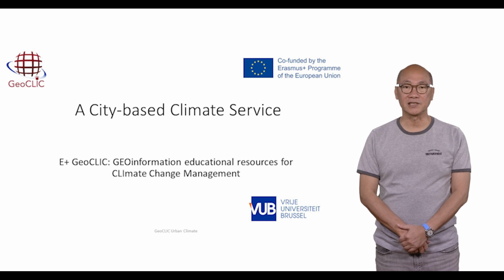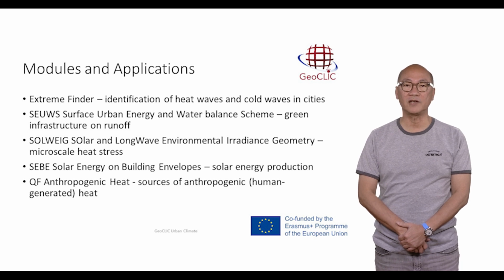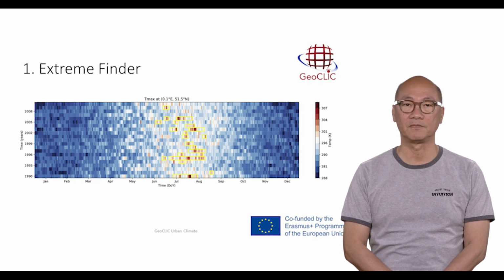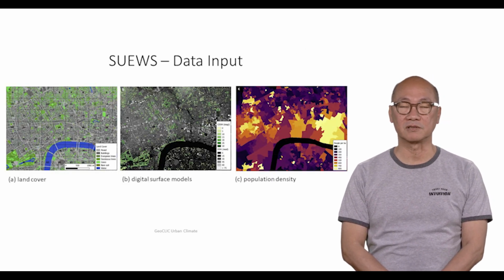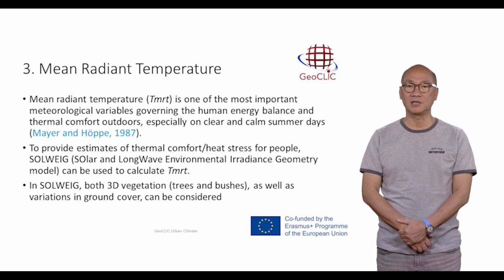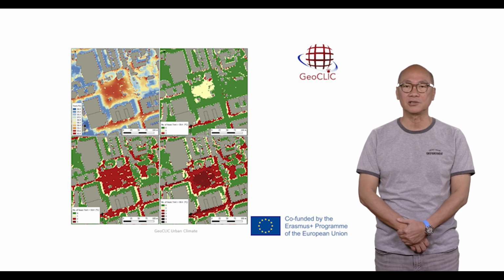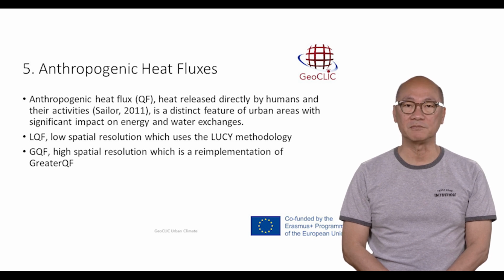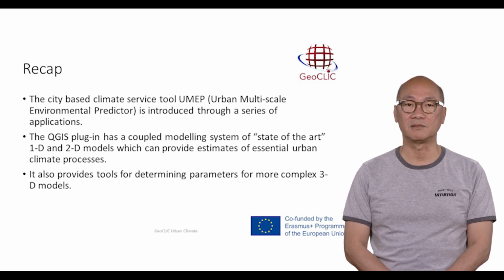GeoCLIC Urban Climate Topic 3.2 City Base Climate Service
The use of UMEP as climate modeler for climate change mitigation in an urban environment.